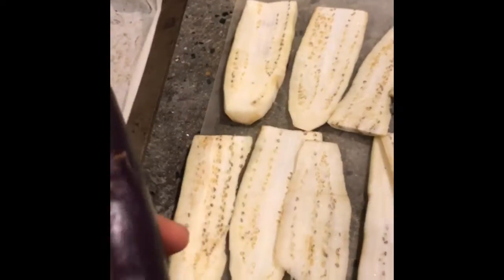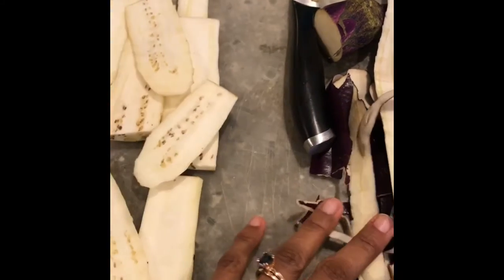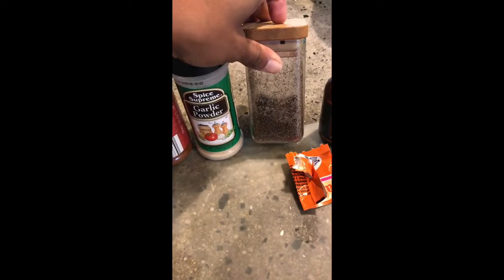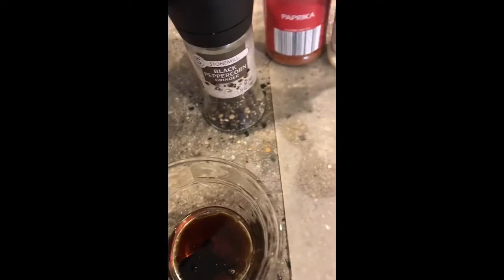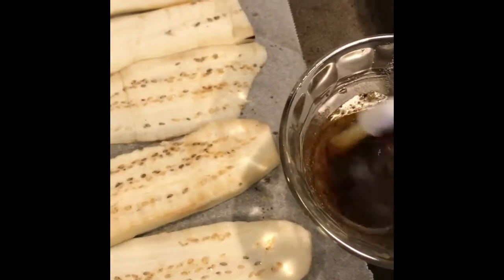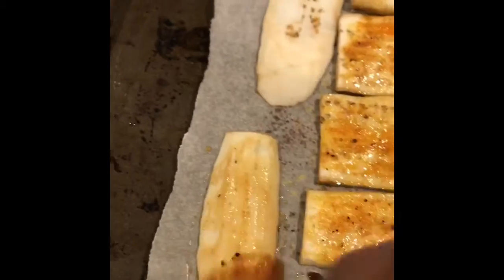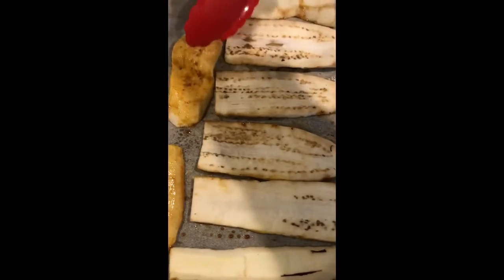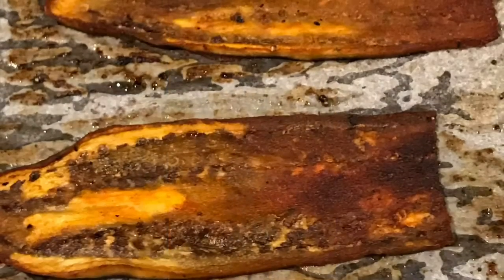Tuesday Tastings: Guilt Free Bacon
plant based maple bacon recipe. easy and cheap and healthy bacon recipe